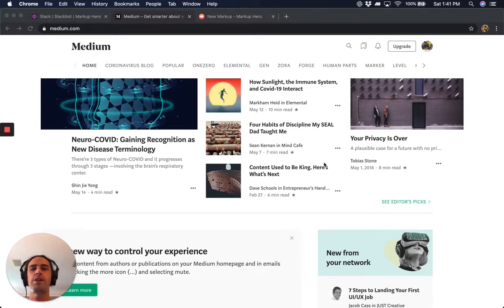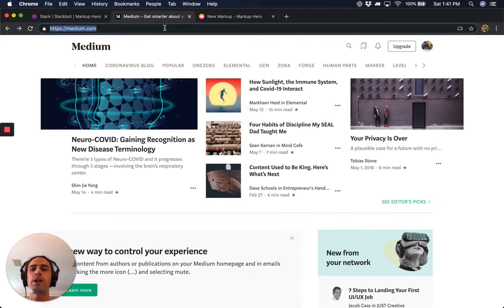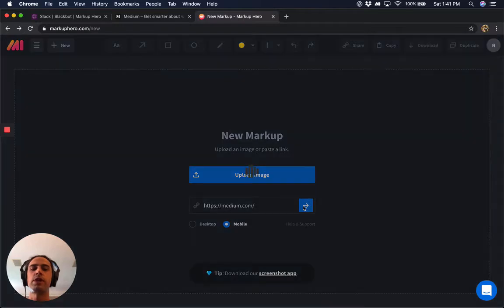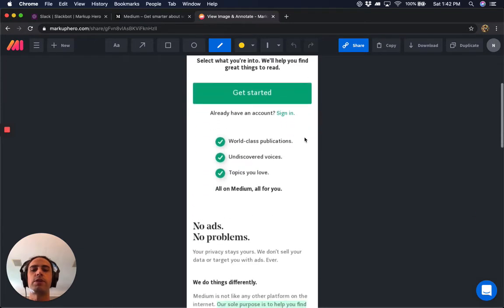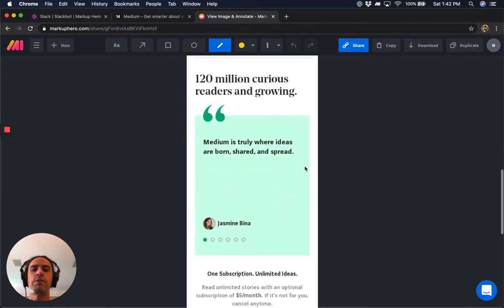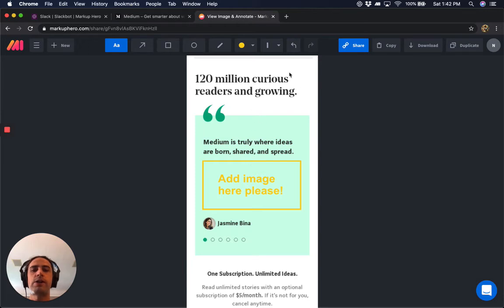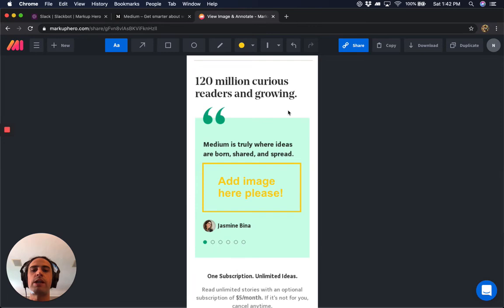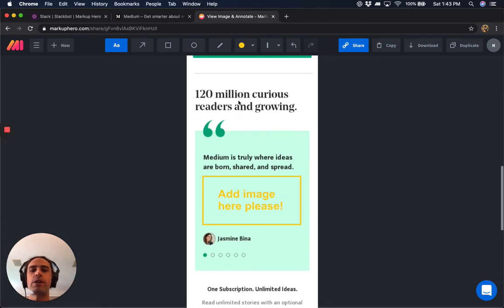How To Annotate And Give Feedback On A Website With Markup Hero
In this video we cover how to annotate and give feedback on a website with Markup Hero — a free screenshot and annotation tool.